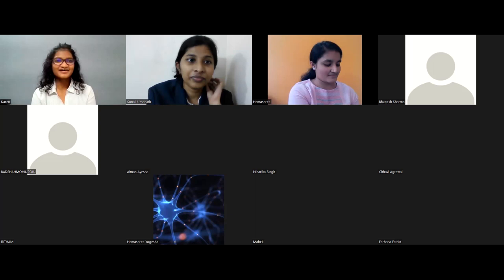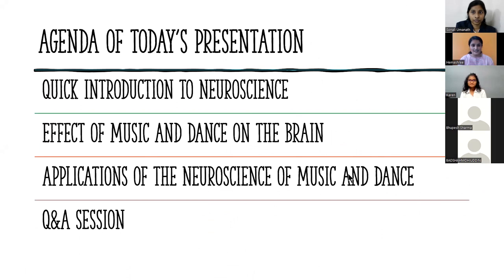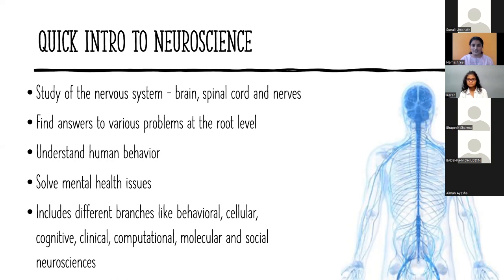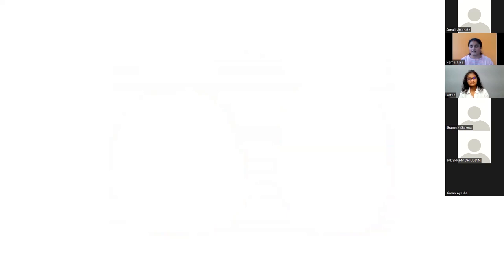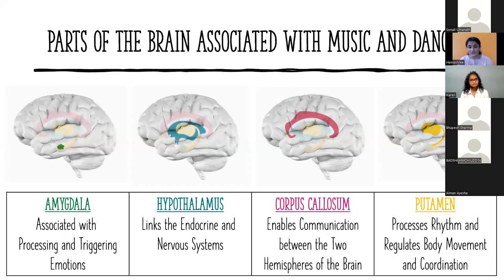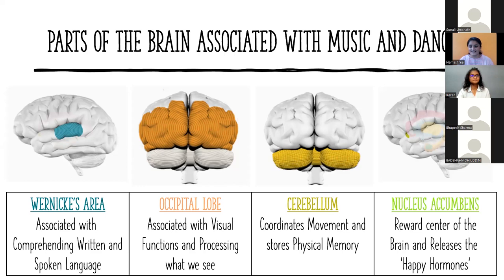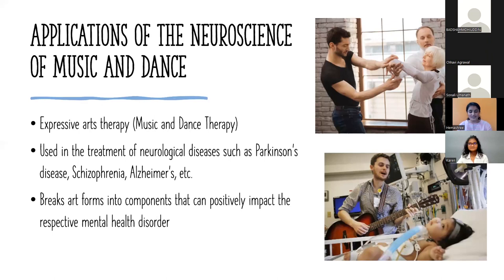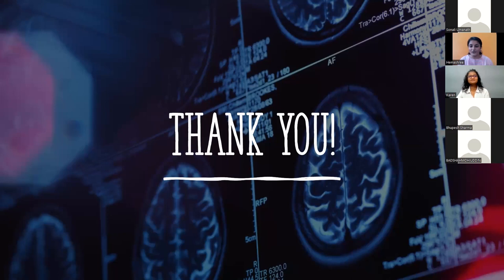TBS BioCon 22' | The Neuroscience of music and dance | Hemashree Yogesha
Date: 26th February 2022
Topic: BIOCON '22 Day 1
Platform: Virtual

BIOCON '22 was one of the most succesful events we have seen. With multiple speakers and attendees, this event was a wave of knowledge that showered our attendees. Not only that but this event was a confluence of fun and knowledge to keep the energy radiating.

To all those people who missed the event, 'Don't Worry!' We've got you covered with our BIOCON video series!!

We would highly appreciate it if anyone of you is interested to talk about your topic of interest and wants to present a webinar, you can register as a speaker

If you like our videos be sure to subscribe to our channel and press the bell icon to get notified every time when we post a new video that may be of interest to you and state your knowledge.